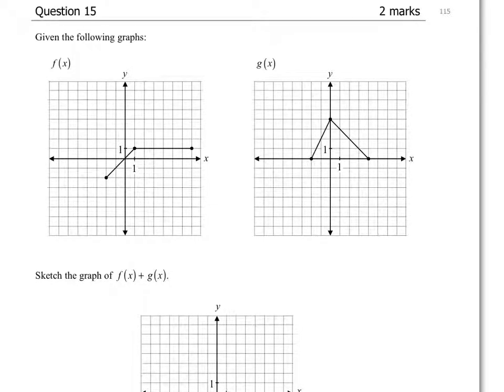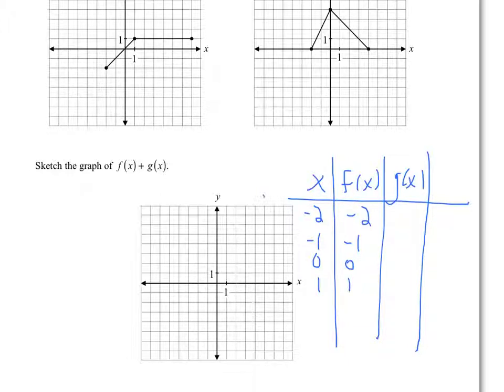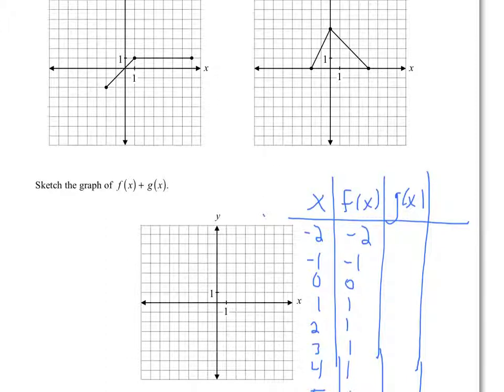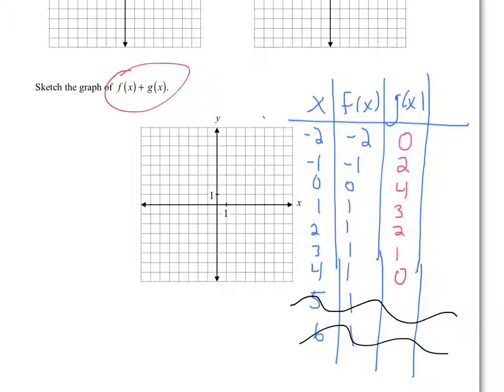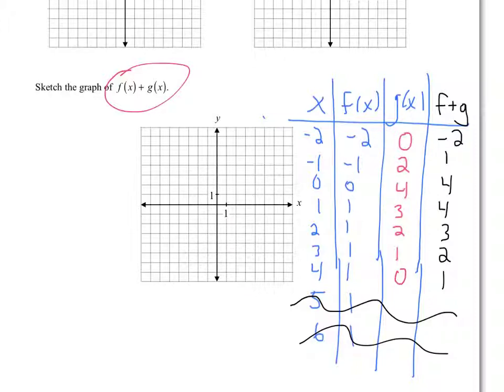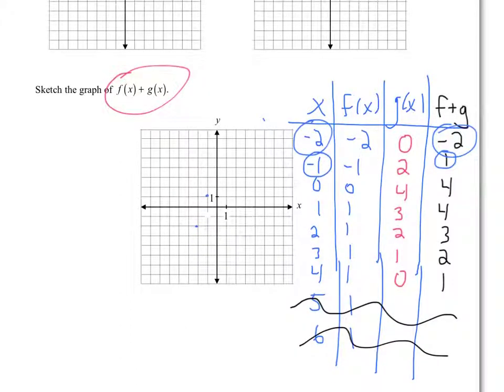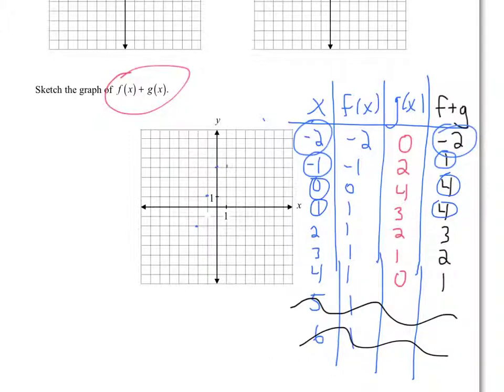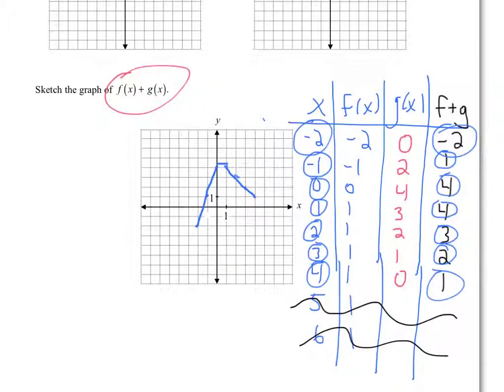January 2013 question 15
Sum of functions graph